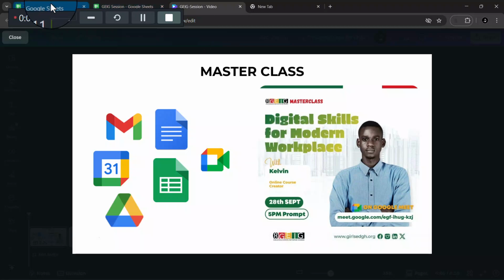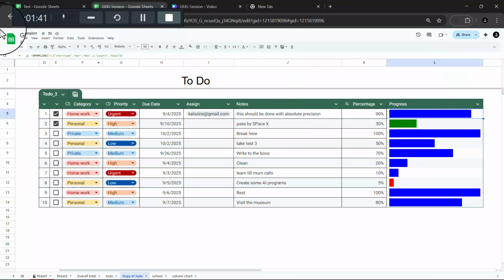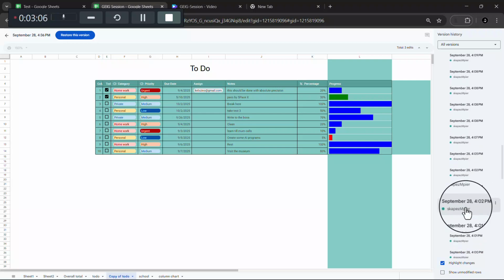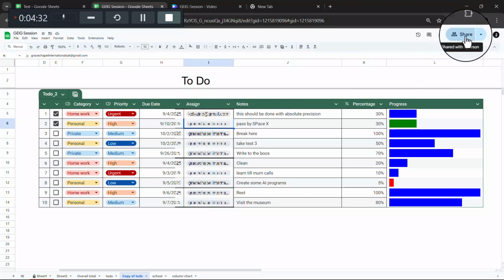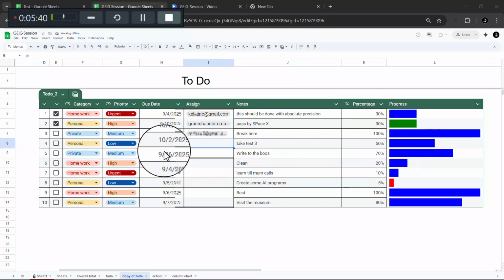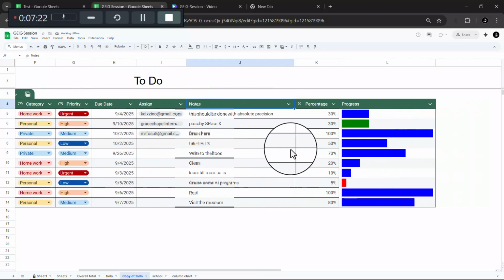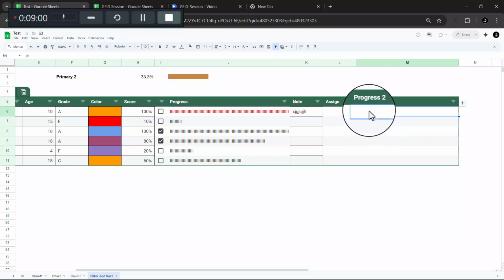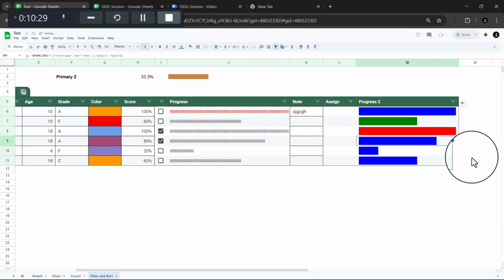9:Dynamic Progress Bar 2-GEIG Masterclass [Google Sheet]